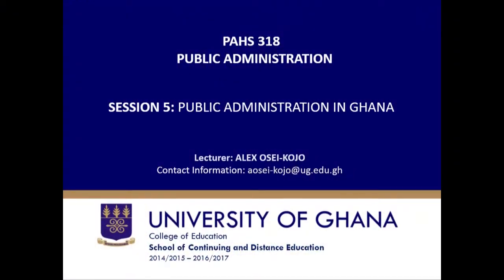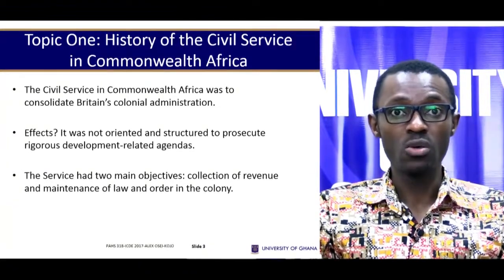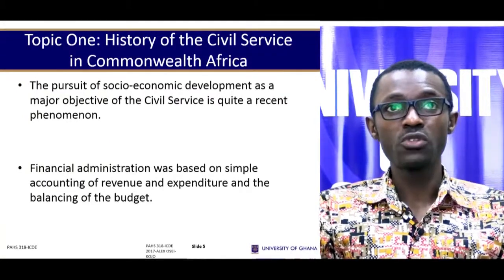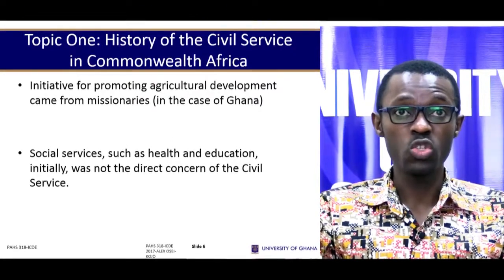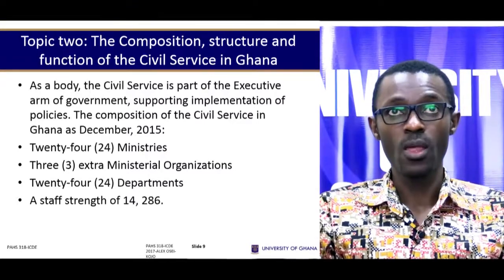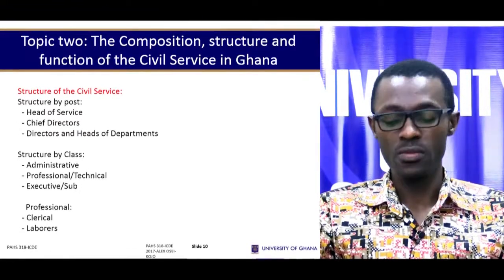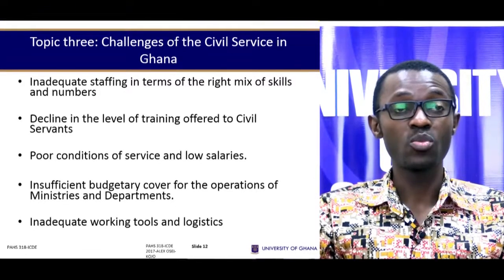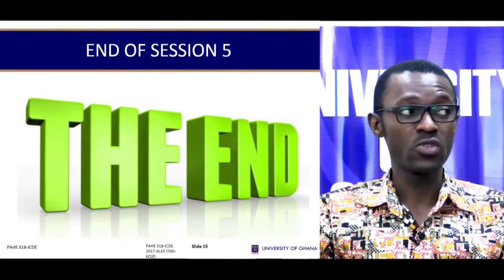PAHS 318: Public Administration in Ghana - Session 5: - Public Administration in Ghana